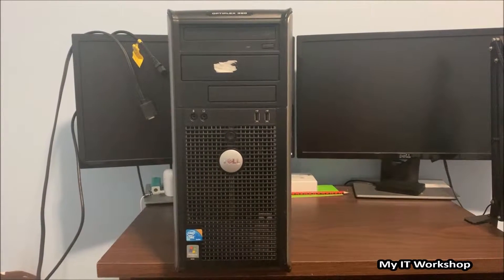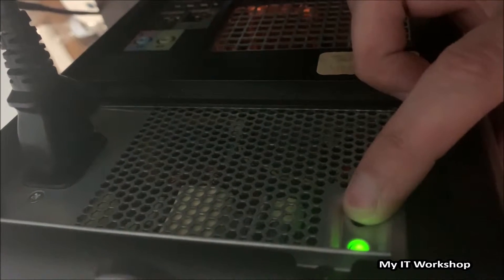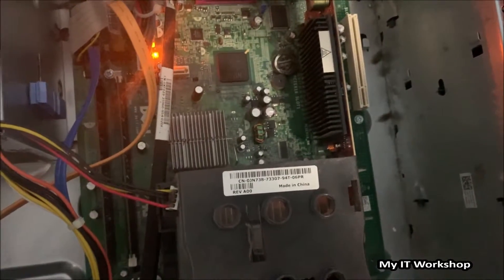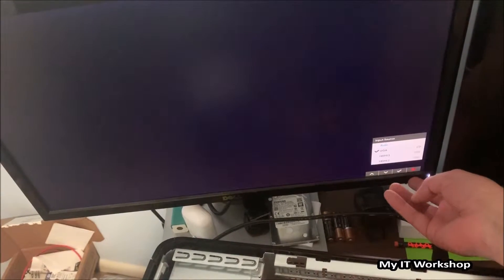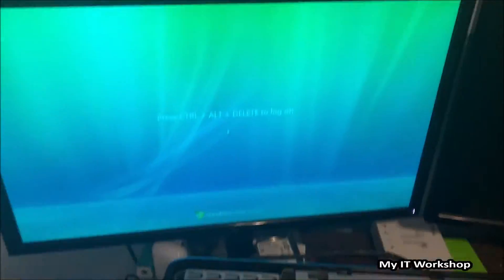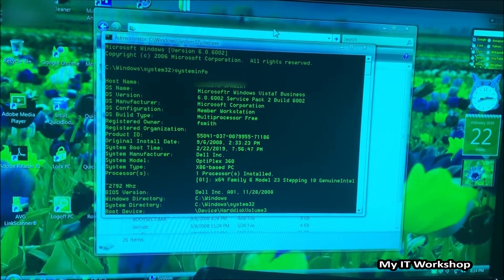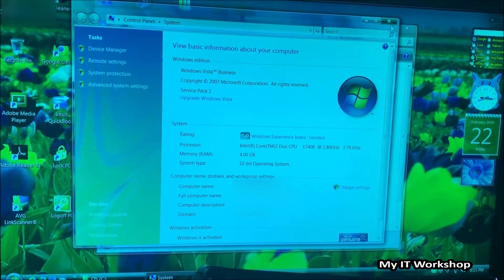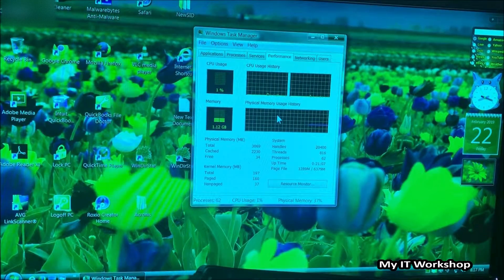I Found an Old Computer from 2008 | Dell Optiplex 360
Hello IT Pros, this is Alvendril! I found this Dell Desktop Computer from 2008. Let's see if it still works.